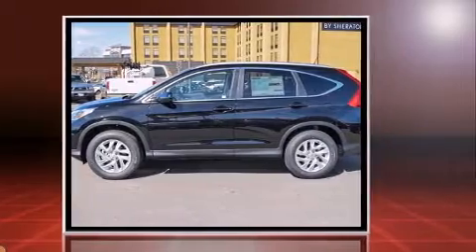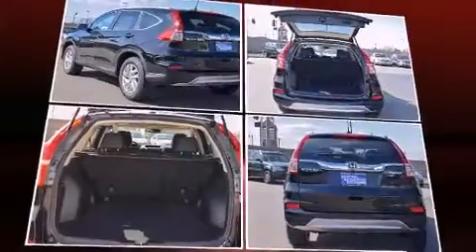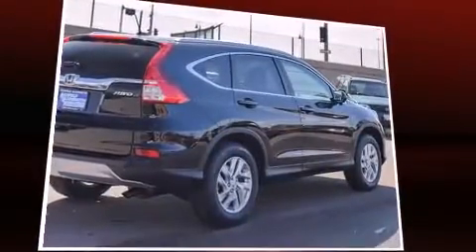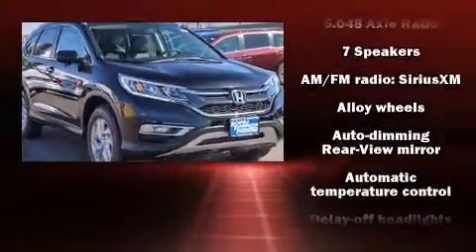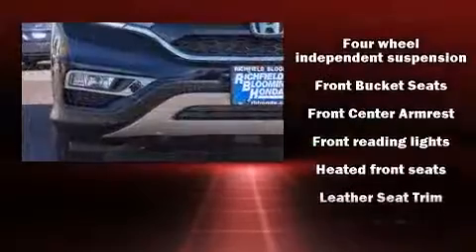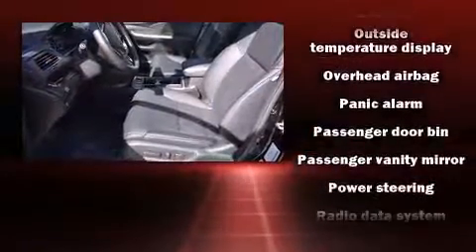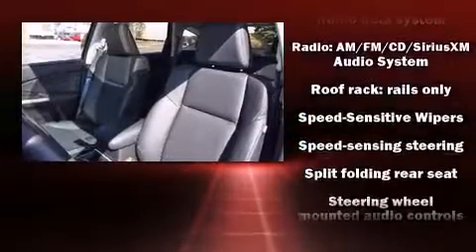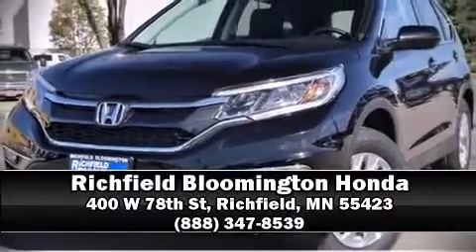2015 Honda CR-V EX-L AWD in Richfield, MN 55423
Step into the 2015 Honda CR-V. Smooth gearshifts are achieved thanks to the 2.4 liter 4 cylinder engine, and for added security, dynamic Stability Control supplements the drivetrain. It's equipped with tons of terrific amenities, but it won't break your budget. Like heated seats, a trip computer, an automatic dimming rear-view mirror, automatic temperature control, power moon roof, remote keyless entry, an overhead console, and power windows. Audio features include a CD player with MP3 capability, steering wheel mounted audio controls, and 7 speakers, providing excellent sound throughout the cabin. Honda also prioritized safety and security with features such as: head curtain airbags, front SIDE impact airbags, traction control, brake assist, a security system, and 4 wheel disc brakes with ABS. When road conditions become unpredictable, rely on all wheel drive to maintain outstanding control. We know that you have high expectations, and we enjoy the challenge of meeting and exceeding them! Stop by our dealership or give us a call for more information.